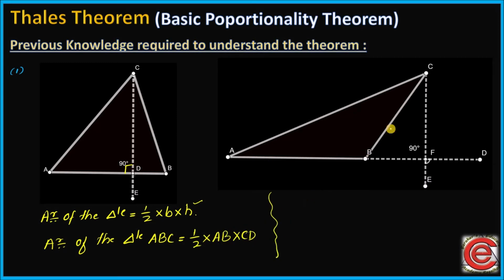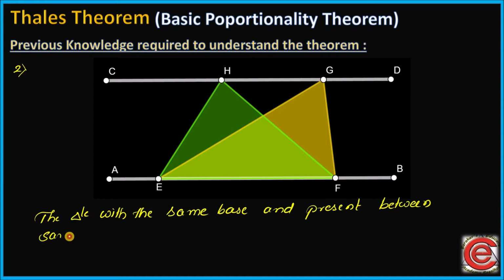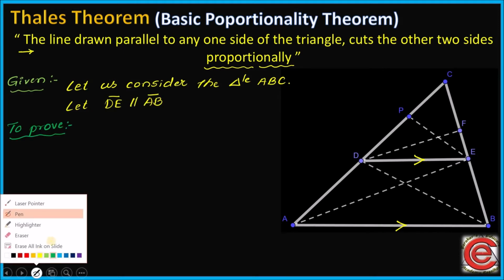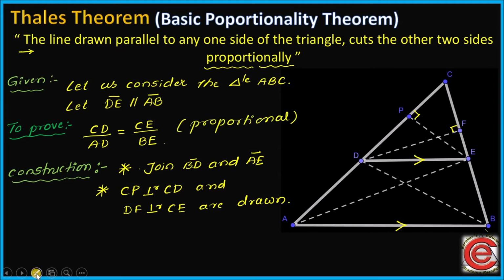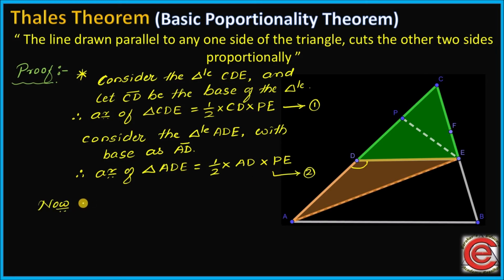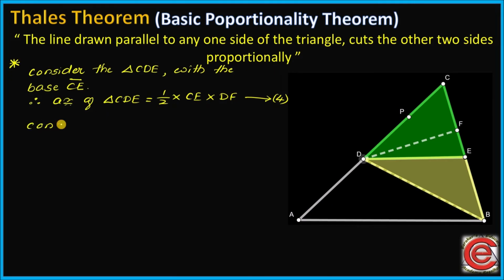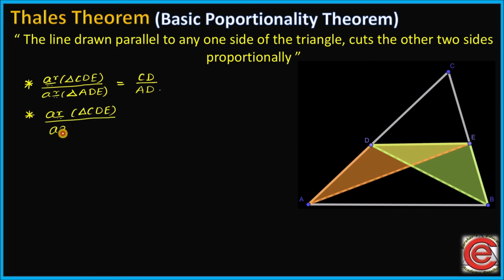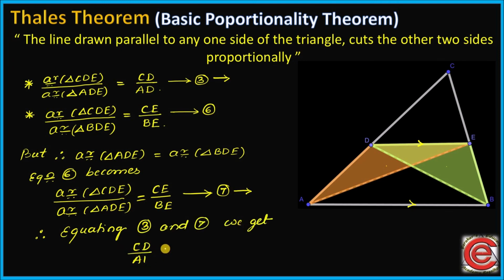10th class maths | Geometry | Understanding the Proof of Thales Theorem | by Shashi Baraker sir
The students can understand the way of proving the Thales Theorem easily.
For the Practical approach you can refer the video